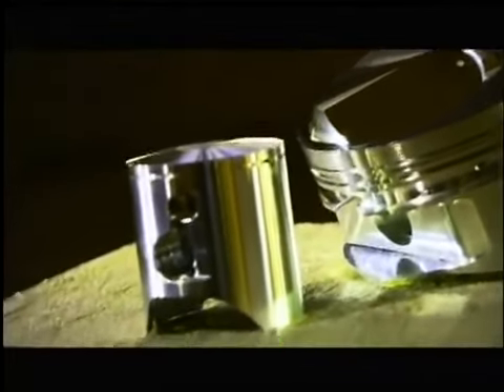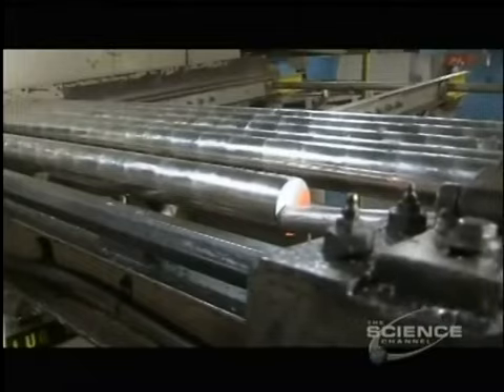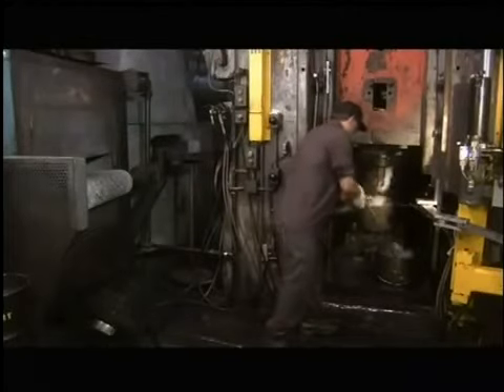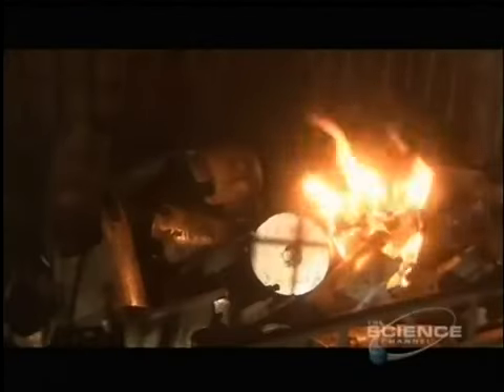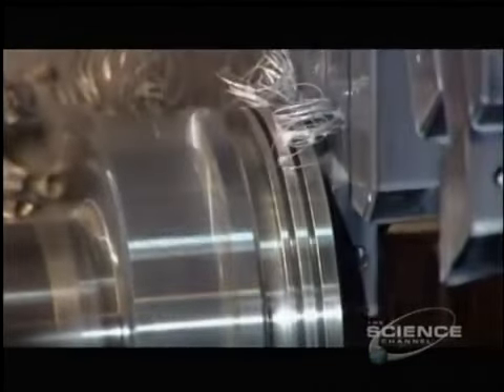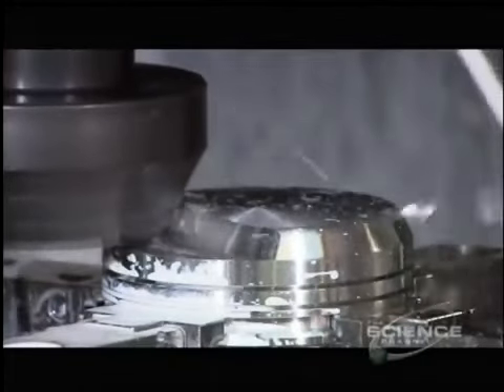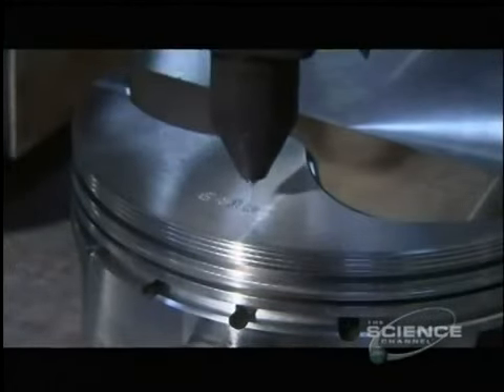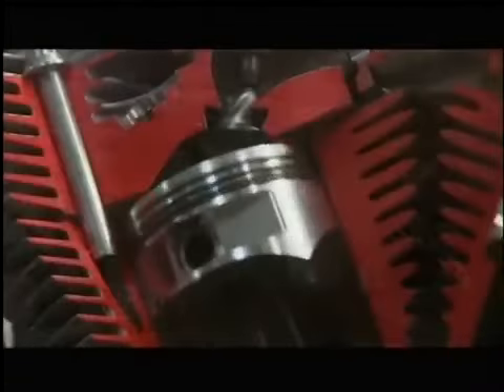Wiseco Performance Products 'How It's Made'